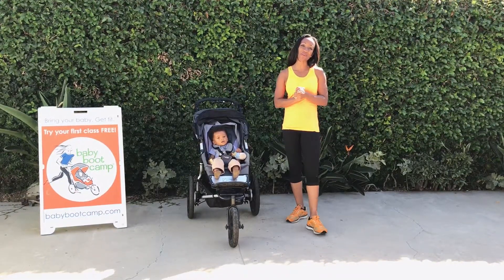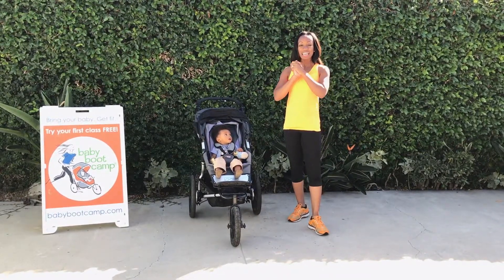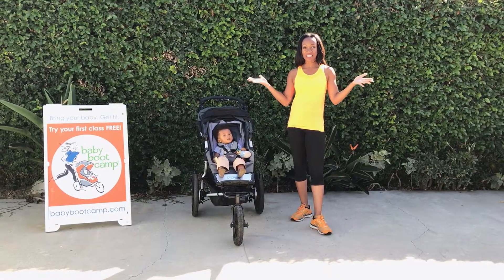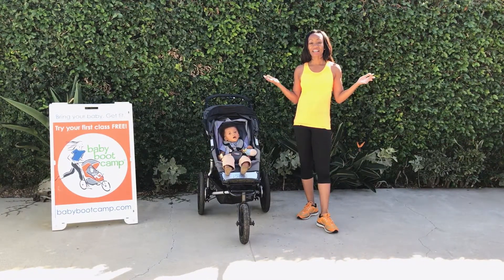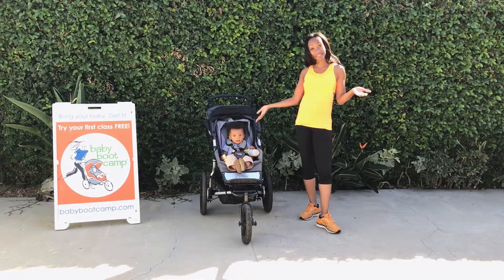Fitness Friday: Single Leg Squat Touchdown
Single Leg Squat Touchdown is a strength and balance exercise with a focus on stability and working the largest muscle groups in your body: your legs. To help you maintain your balance, you want to squeeze your glutes and engage your core from the inside out (kegel and pull your belly button towards your spine). Stand straight with both of your feet straight and ensure you have correct posture and alignment before lifting your right knee. Keep your chest and head up. Begin with a single knee lift (right leg) in front of you. Squat down and bring the lifted leg behind you. Reach your right arm towards your stroller as your left foot is flat on the ground.  Stand up by pressing down on  your left heel, and squeeze your glutes and legs to push yourself back up as your right knee comes back in front of you. Instead of counting with numbers, count with the alphabet, with each letter representing a number so you will do 26 reps on each side. Repeat on the opposite side.